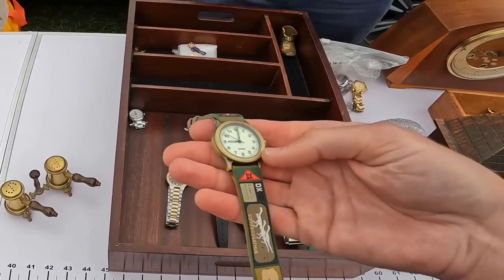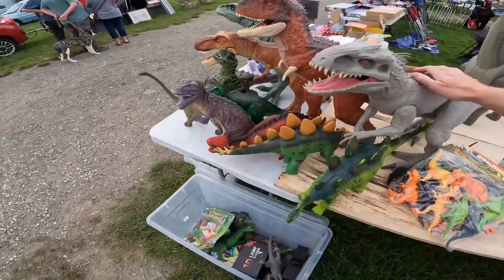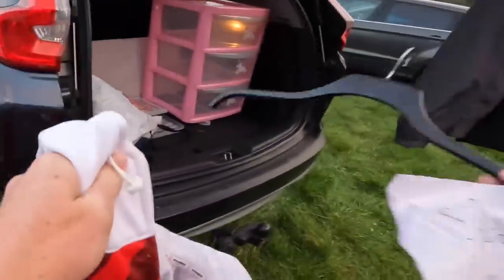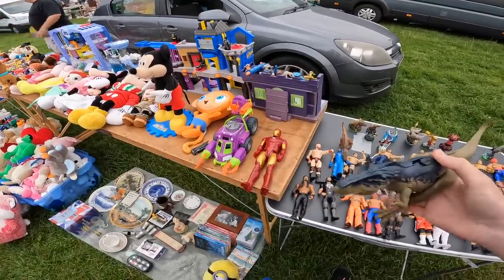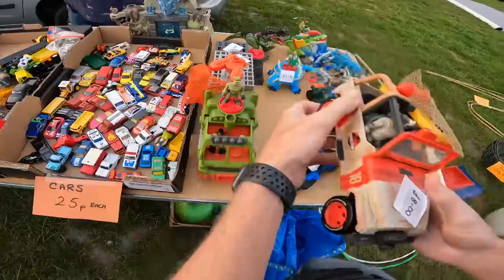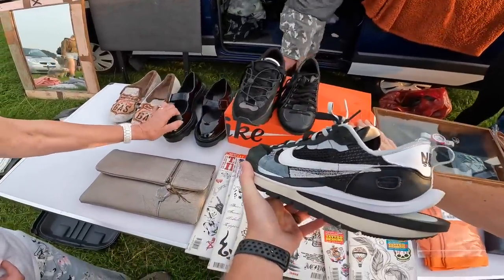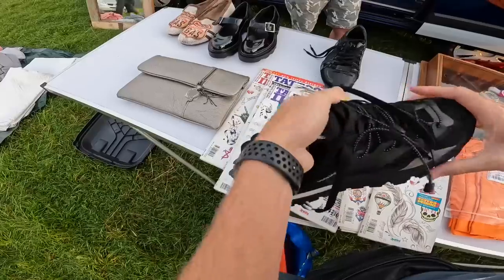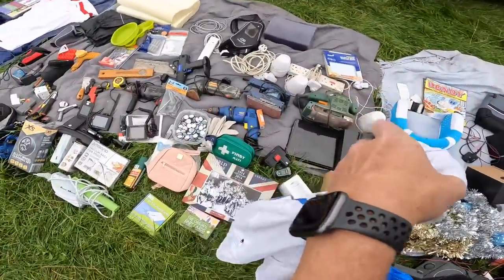Is This THE BEST Boot Sale In Wales? | Chirk Car Boot Sale